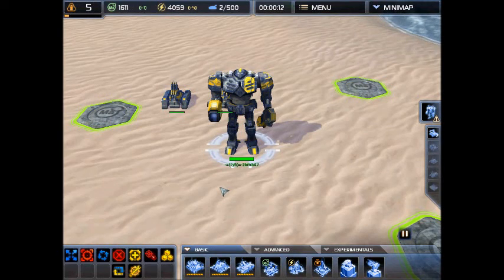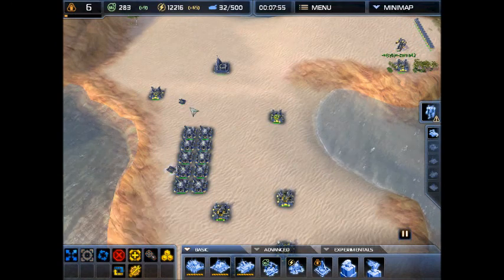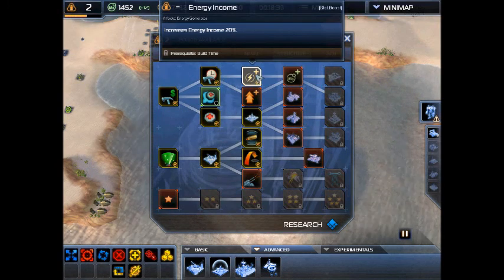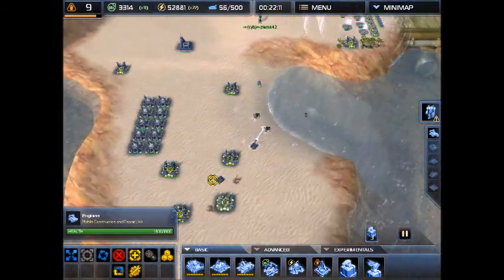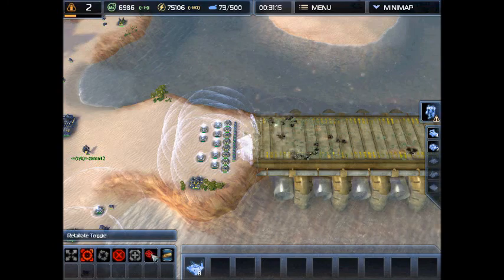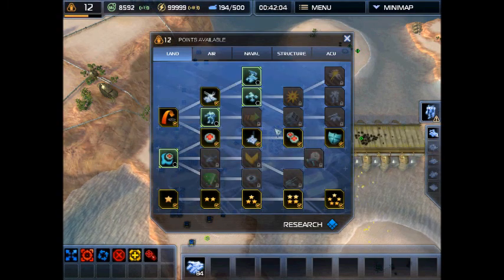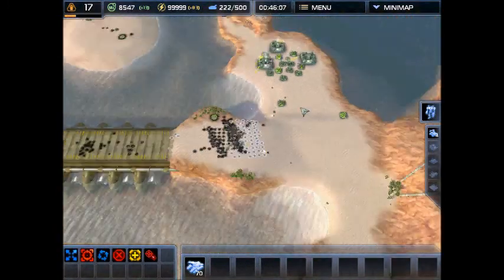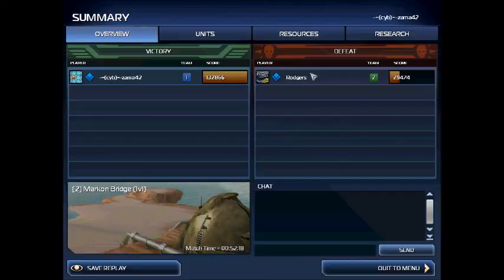supcom strategy guide 1